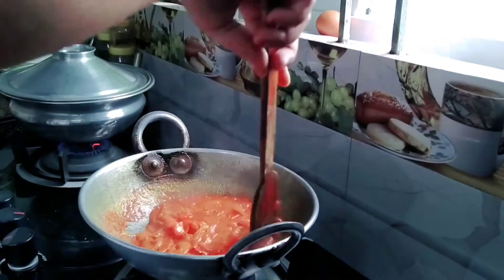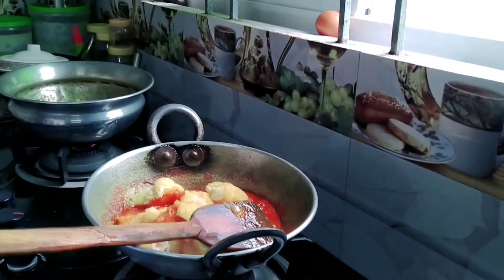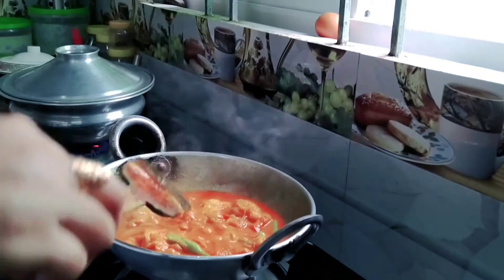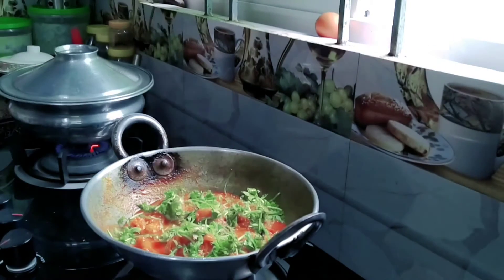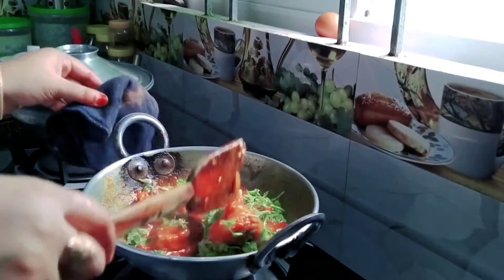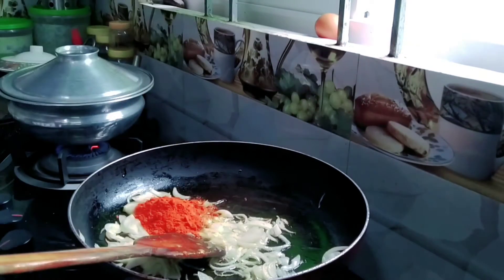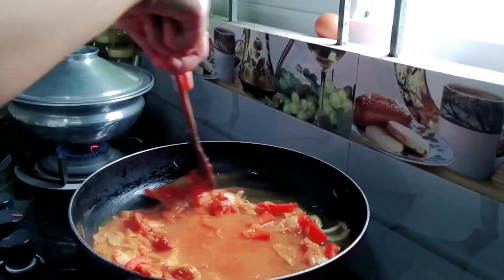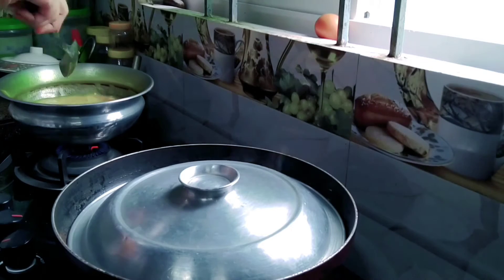সিলিং ফ্যান চকচকে রাখার উপায়। দুপুরের রান্নায় সবজি ও মাছ ভুনা।।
নিত্য নতুন ব্লগ পেতে বেল বাটনটি বাজিয়ে দিন এবং বেশি বেশি শেয়ার করুন । আল্লাহ হাফেজ।।